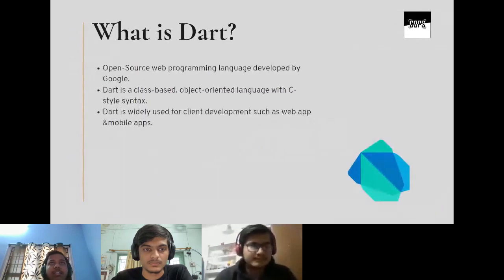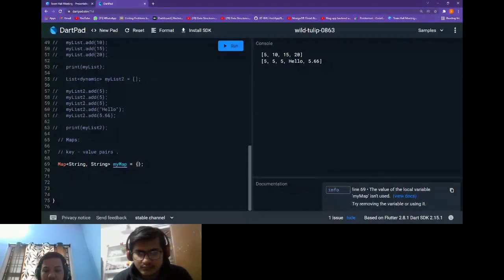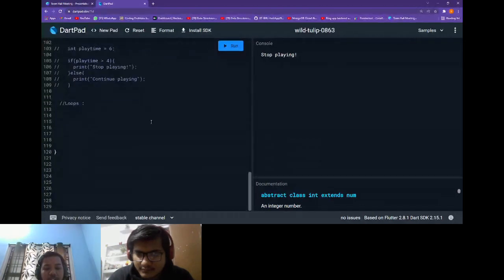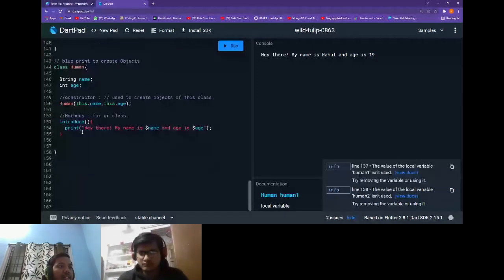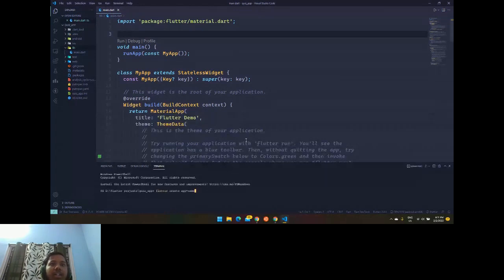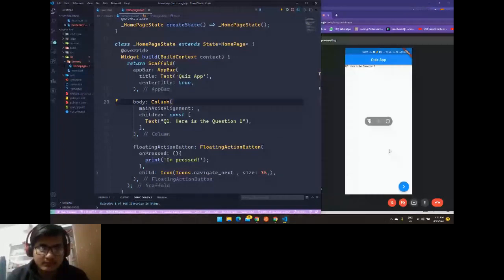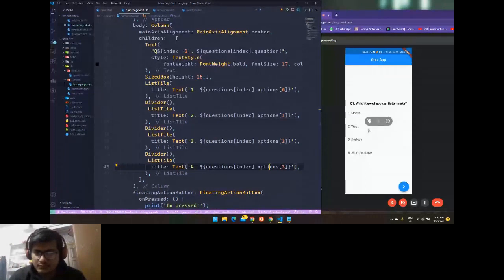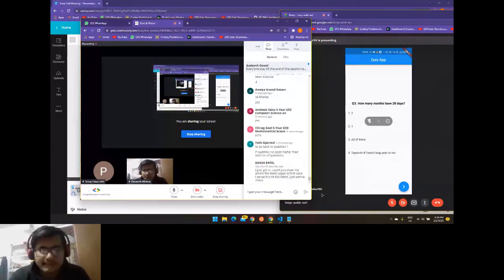Multiverse of Languages | Intro to Dart and Flutter.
Learn Dart And Flutter Oneshot. This Dart And Flutter Programming tutorial will cover all the basics of Flutter and Dart from scratch. After watching this video, you can explore Flutter in-depth very easily. There is a take-home task in the Github repository; try to solve them and send a pull request to auto-check your code. Since Flutter brings out new versions very rapidly, this Flutter course is designed keeping in mind the current trend and recent changes. Get ready to learn Flutter in a fun way, and make sure to download the Flutter SDK from the official flutter docs. We hope you enjoy this course on Flutter for beginners.

Chapters:
0:05:00 - Introduction
0:08:00 - Introduction to Dart
0:12:00 - Data Types
0:19:00 - List
0:23:30 - Map
0:35:00 - Conditional statements
0:41:00 - Loops
0:45:30 - OOPs
1:02:00 - Introduction to Flutter
1:03:35 - Basics of flutter(Widgets)
1:09:30 - Difference b/w stateful and stateless widget
1:11:30 - Quiz app tutorial
1:50:00 - Rebuilding UI using setState
2:02:00 - QnA